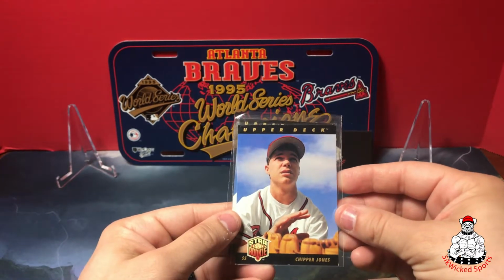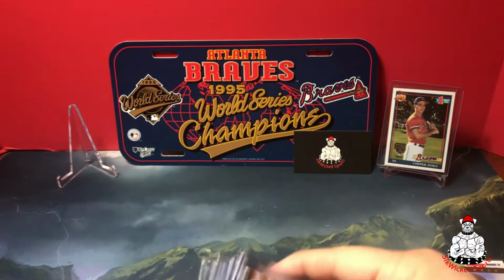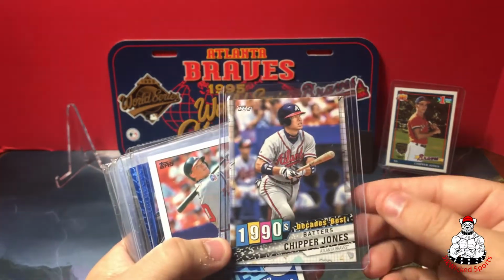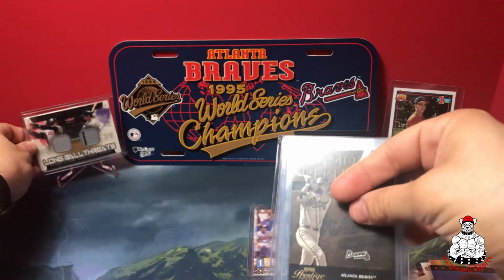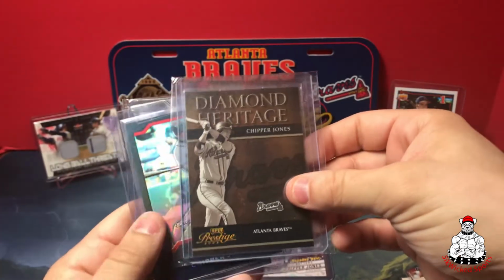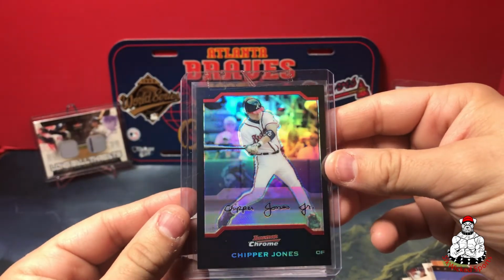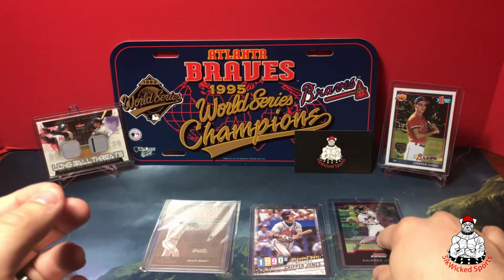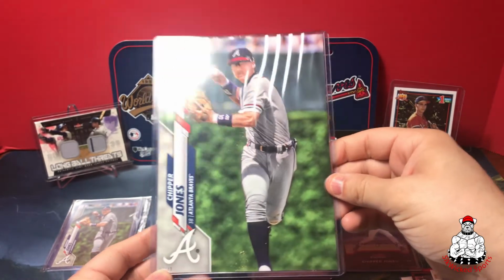Chipper Jones PC Additions!